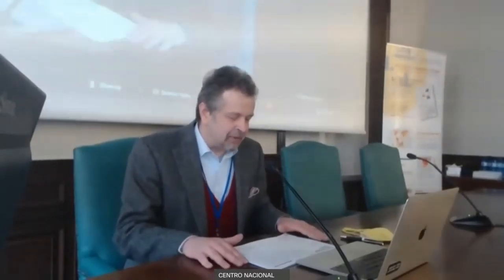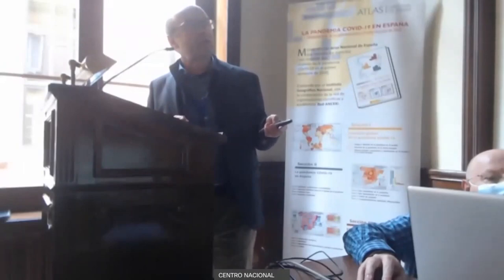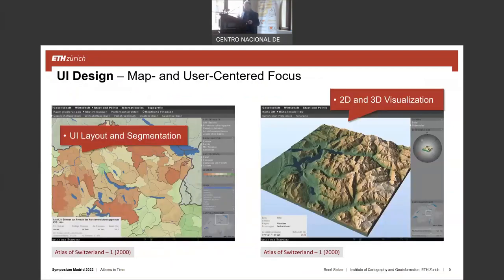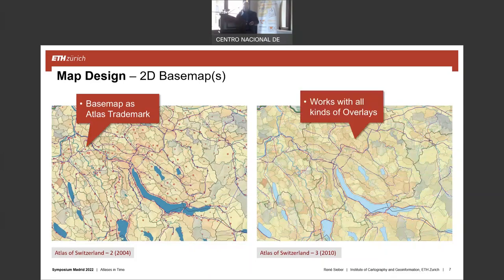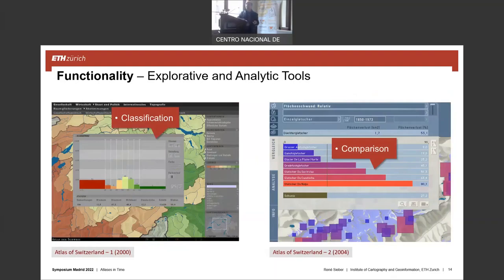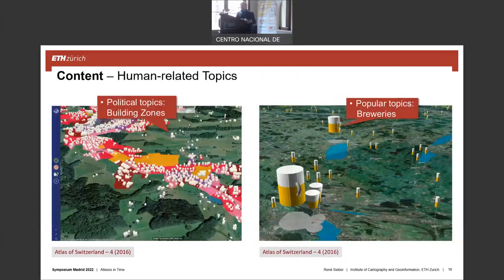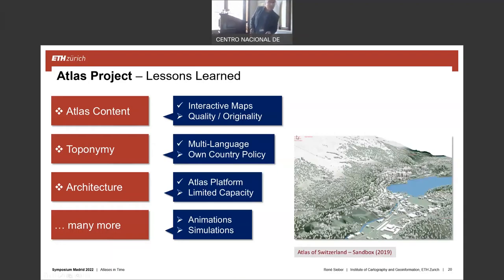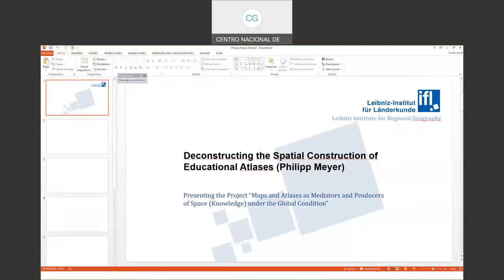ATLASES IN TIME - Session 1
Chair:  Eric Losang
Presentations:
• René Sieber - Atlas of Switzerland – 25 Years of digital evolution
• Philipp Meyer - Deconstructing the spatial construction of educational atlases
• Menno-Jan Kraak - The Atlas of the World of ITC
• Riemer Reinsma - Toponymic rows in (former) geography teaching
• César López-Leiva - Toponymy and the change of scale: A consideration of a theoretical proble
📚 Timetible: